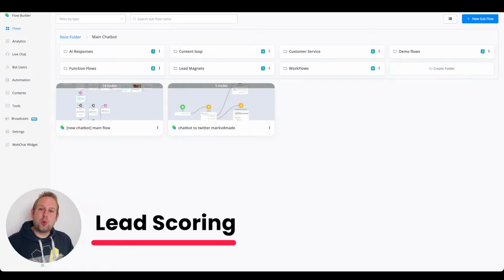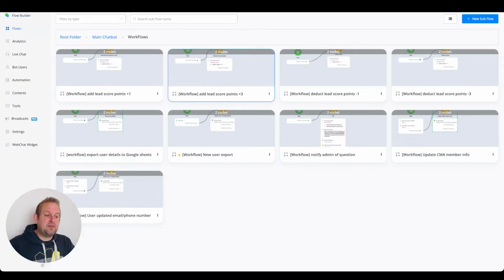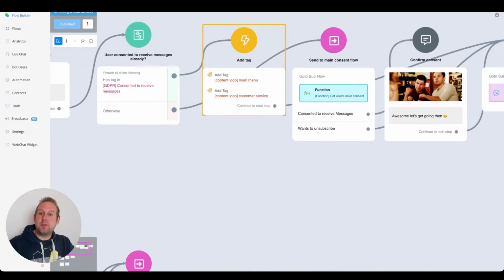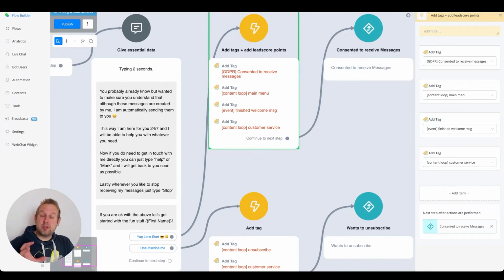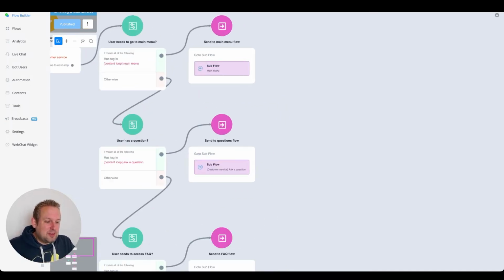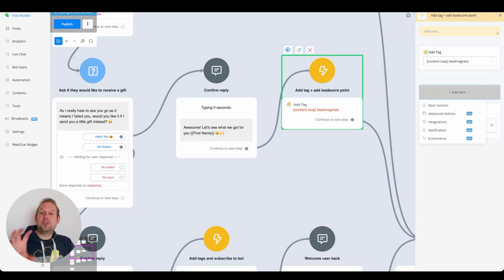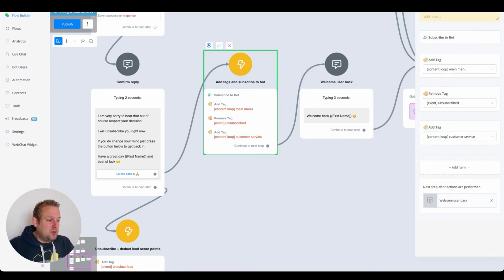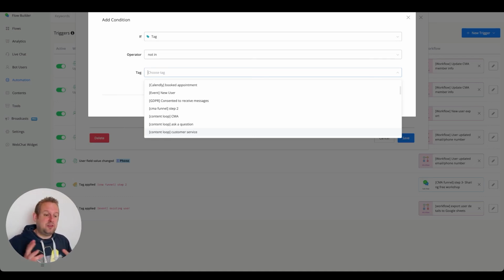How to add leadscoring to your chatbot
It is good to be back!

This time with a video showing you how to properly qualify your leads by implementing leadscoring into your chatbot!

Have a look and let me know if you have any questions